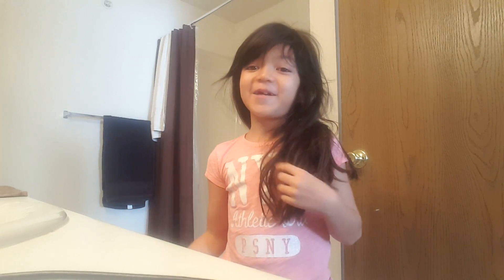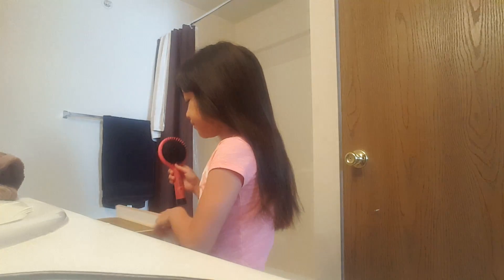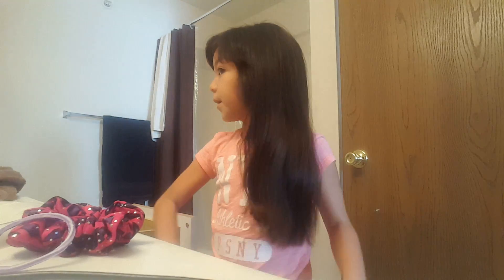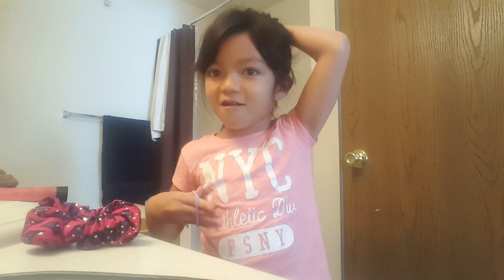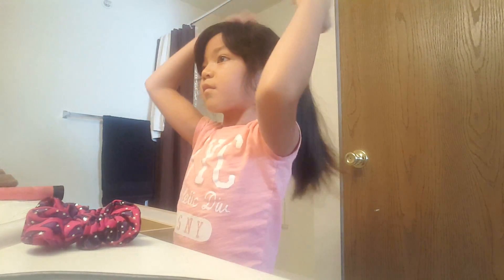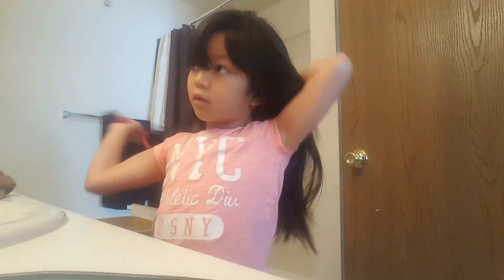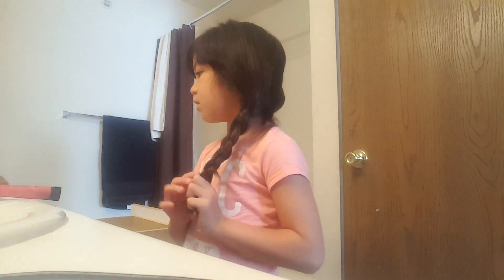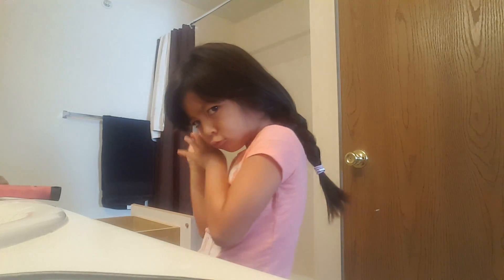My two hair routines